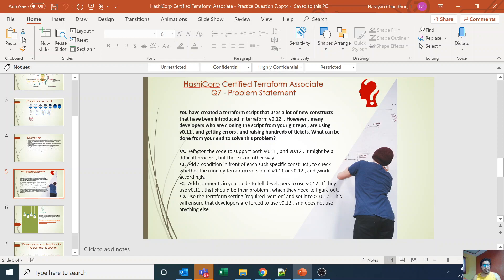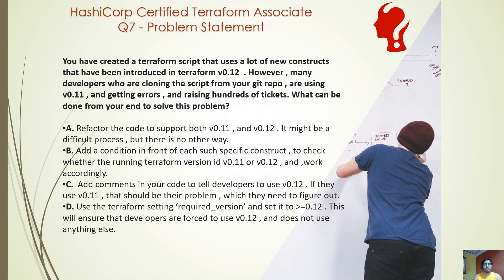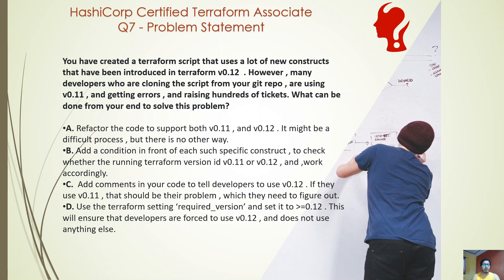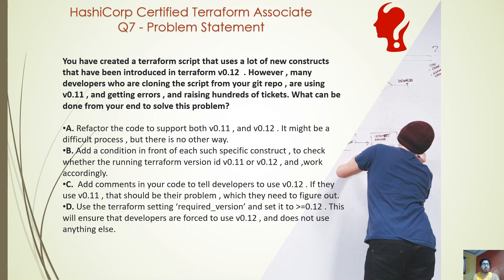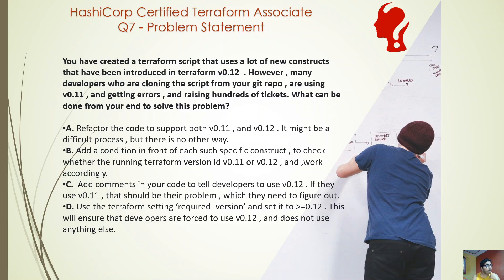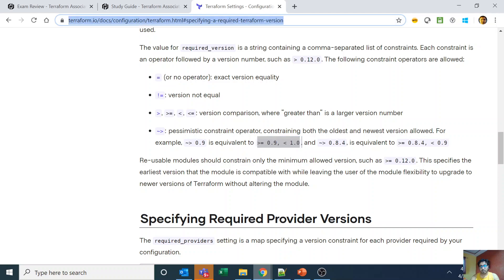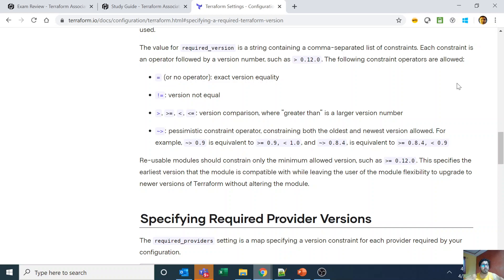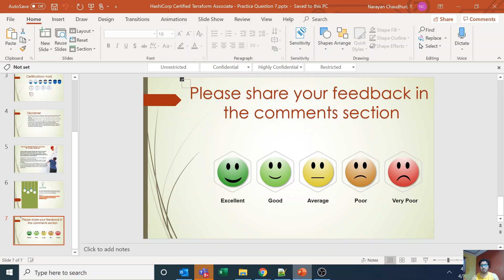HashiCorp Certified Terraform Associate Practice Question 7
You have created a terraform script that uses a lot of new constructs that have been introduced in terraform v0.12  . However , many developers who are cloning the script from your git repo , are using v0.11 , and getting errors , and raising hundreds of tickets. What can be done from your end to solve this problem?

A. Refactor the code to support both v0.11 , and v0.12 . It might be a difficult process , but there is no other way.
B. Add a condition in front of each such specific construct , to check whether the running terraform version id v0.11 or v0.12 , and ,work accordingly.
C.  Add comments in your code to tell developers to use v0.12 . If they use v0.11 , that should be their problem , which they need to figure out.
D. Use the terraform setting ‘required_version’ and set it to &gt;=0.12 . This will ensure that developers are forced to use v0.12 , and does not use anything else.